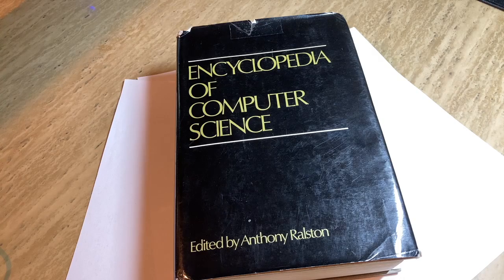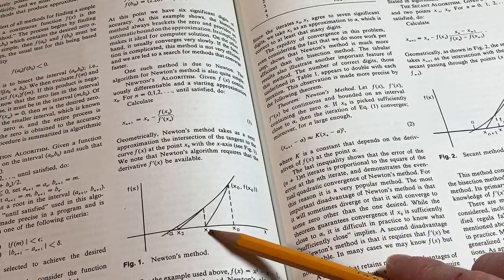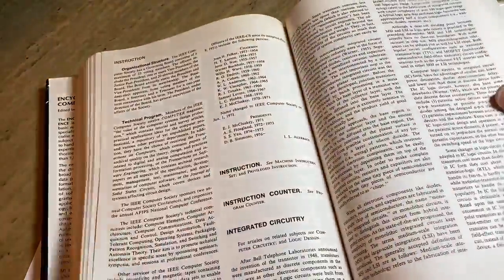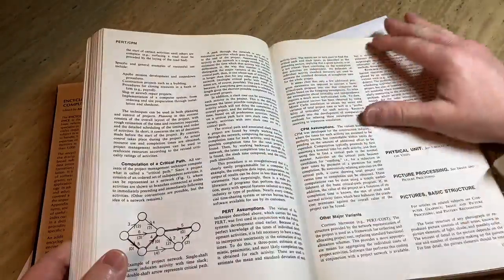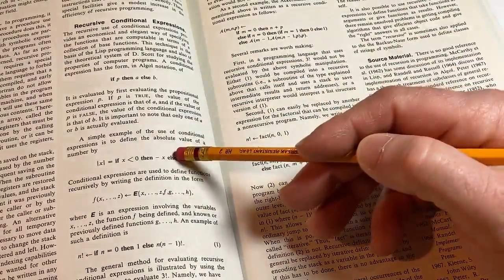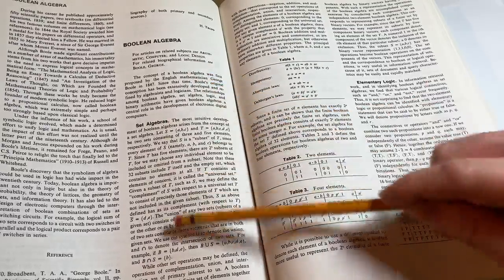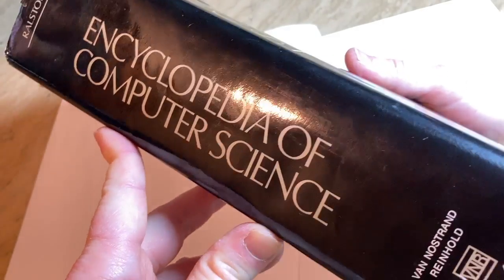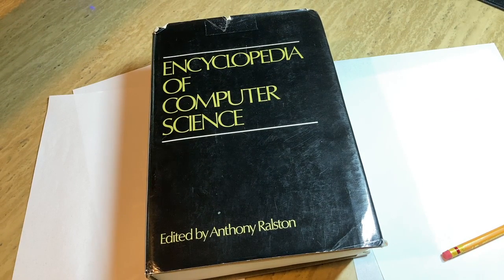The Biggest Computer Science Book in the World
This book is super thick! It is called the Encyclopedia of Computer Science and it was edited by Anthony Ralston.